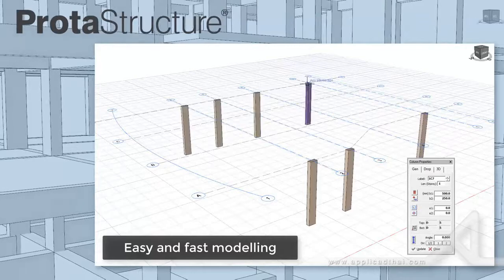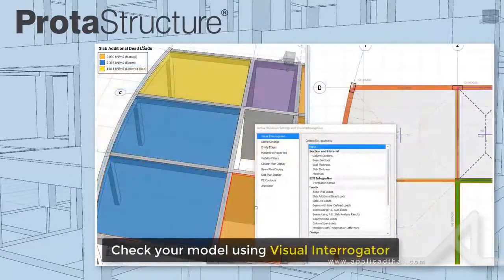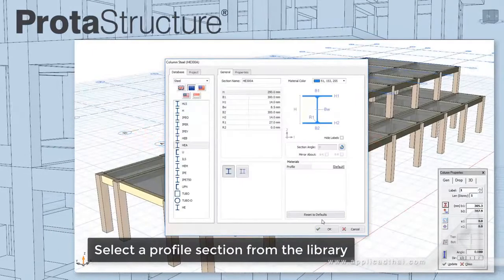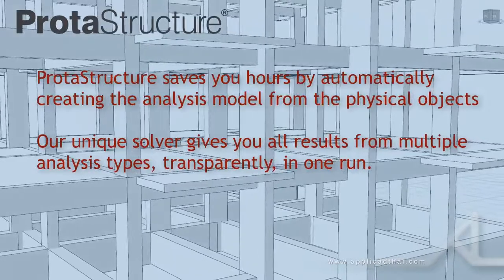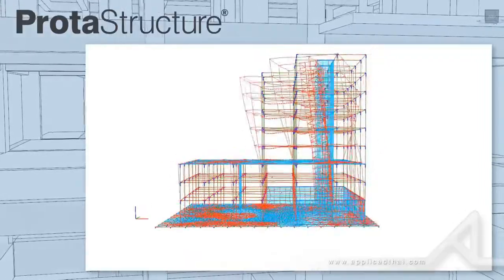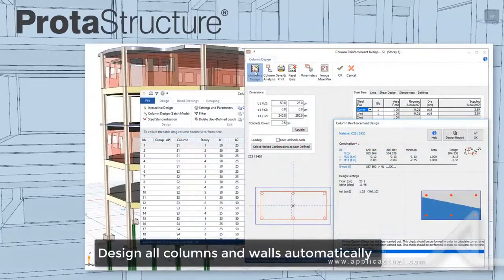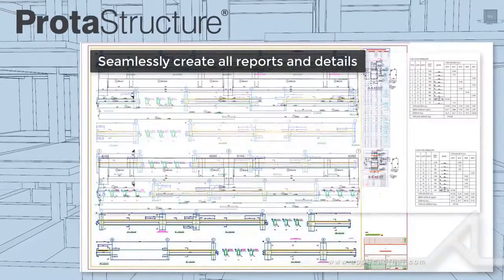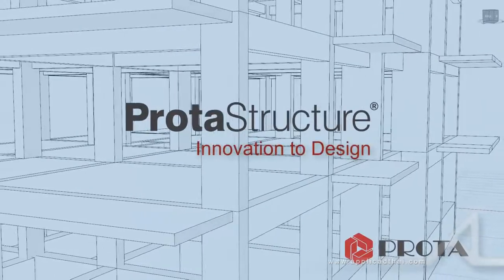Prota Structure เครื่องมือสำหรับ วิศวกรโครงสร้าง อาคาร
PROTA STRUCTURE เป็นซอฟต์แวร์ ที่เป็นเครื่องมือสำหรับ วิศวกรโครงสร้าง อาคาร เพื่อช่วยในงาน ออกแบบ ความแข็งแรงของอาคาร ที่เป็นทั้ง คอนกรีตและ โครงสร้างเหล็ก ซึ่งรองรับ โค้ดมาตรฐานทางวิศวกรรม ทั่วโลก ทั้ง อเมริกา ยุโรป ญี่ปุ่น และ มาตราฐานของแต่ละ ประเทศอย่าง สิงคโปร์ มาเลเซีย อินโดนีเซีย และ ประเทศไทย

วิศวกรโครงสร้าง สามารถใช้ PROTA STRUCTURE เพื่อ สร้างแบบจำลอง โครงสร้างอาคาร แบบ 3 มิติ  โดยกำหนดมาตรฐาน เหล็ก และ คอนกรีตที่ใช้   แล้ว ทำการวิเคราะห์ ความแข็งแรงของอาคาร ที่ออกแบบ เพื่อตรวจสอบว่า สามารถ คงอยู่ได้ใน สภาวะการ ต่าง ๆ  เช่น การเกิดแผ่นดินไหว, การเกิดพายุ ฯลฯ  พร้อม สร้างรายงานการคำนวน ออกมาให้โดยอัตโนมัติ ซึ่ง ช่วยให้งานออกแบบ มีความถูกต้อง และ รวดเร็ว     ทั้งนี้เมื่อได้ ความแข็งแรงของอาคาร ที่ต้องการแล้ว  PROTA STRUCTURE สามารถ ช่วย เขียนแบบ โครงสร้าง ต่าง ๆ ของอาคาร เช่น ฐานราก เสา คาน พื้น หน้าตัดต่าง ๆ  ให้ออกมาโดยอัตโนมัติ  ซึ่ง จะช่วยลดเวลาในการเขียนแบบ ไปได้กว่า 50-70%